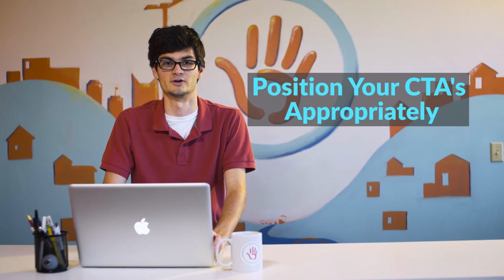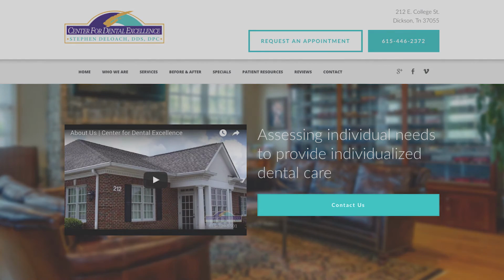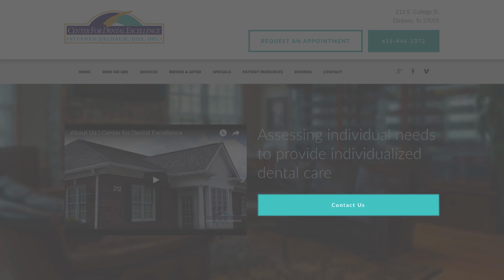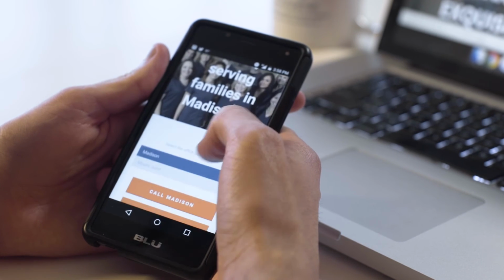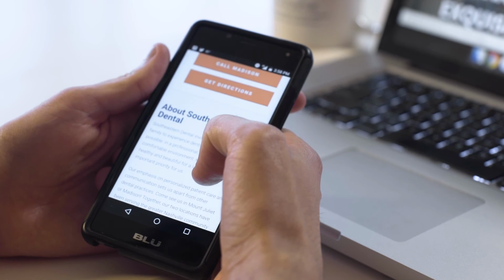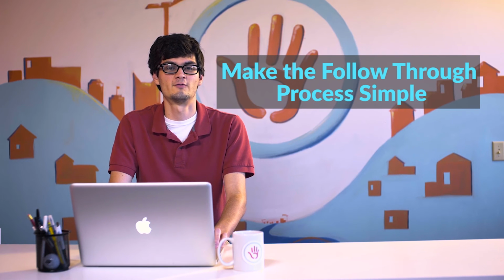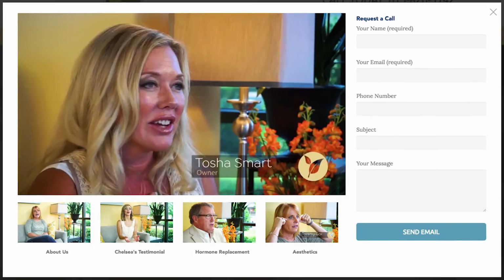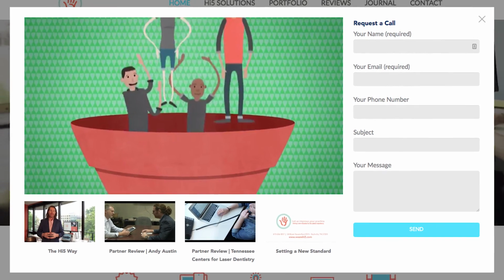Calls to Action | Hi5